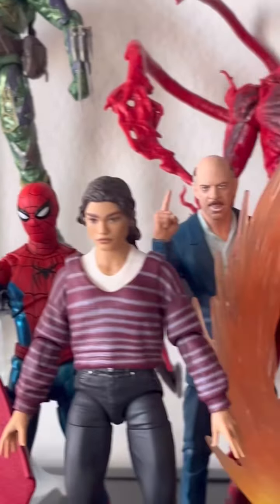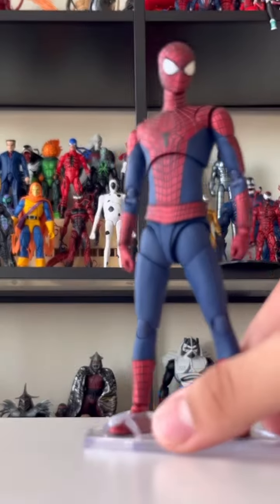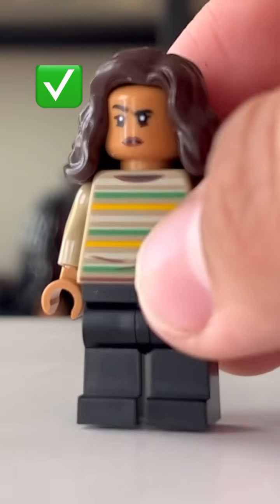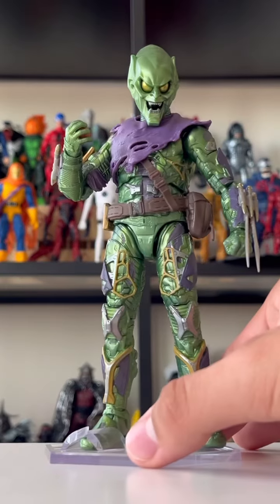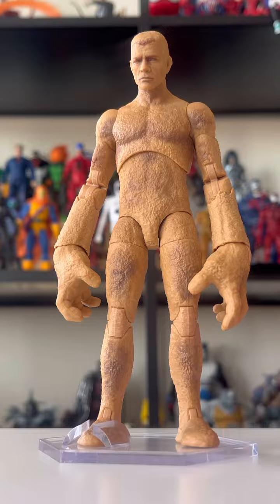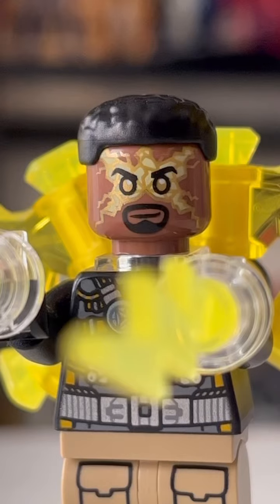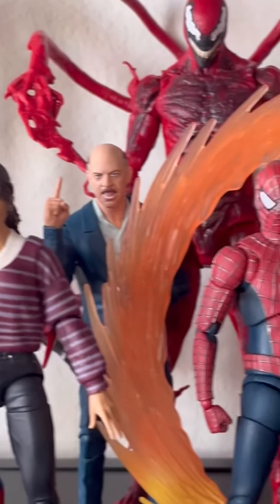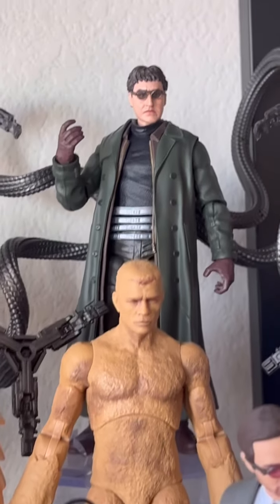Spider-Man No Way Home Figures Lego Versions!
Which Spider-Man: No Way Home figures do I have as Lego? Let’s find out!